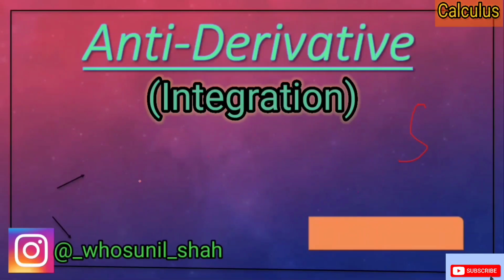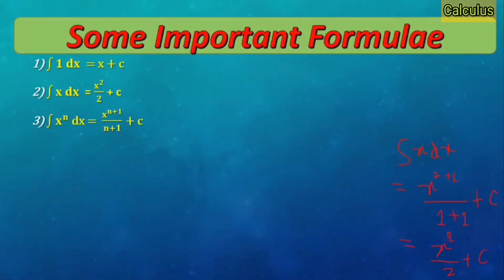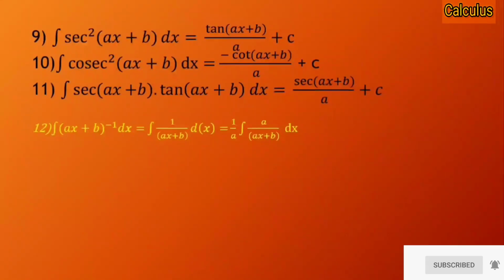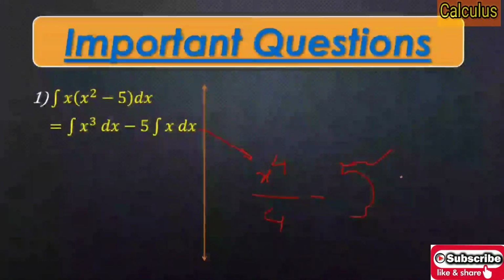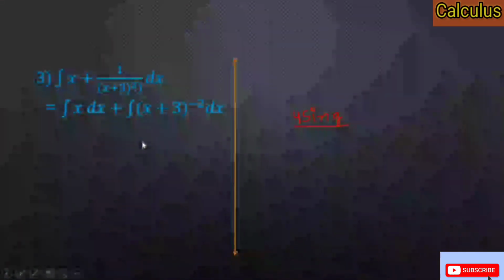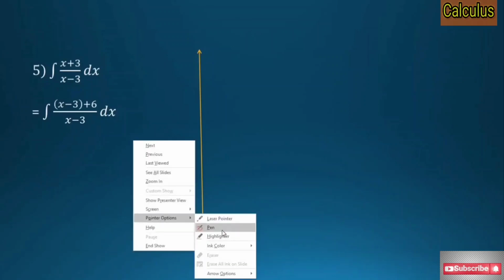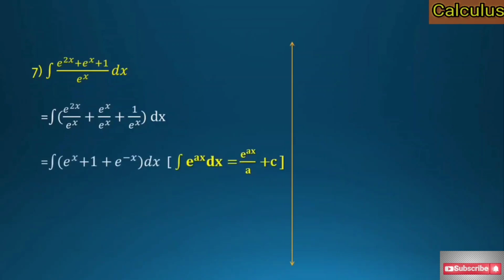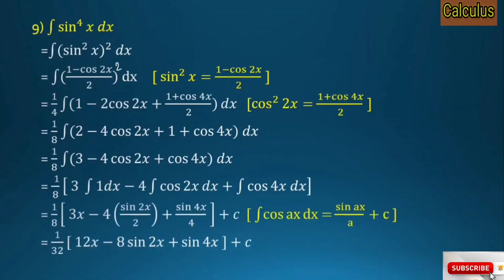Anti-Derivative (Integration) Of Mathematics ||Calculus||Indefinite Integral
Explanation Of Anti-Derivative Or Integration Of Mathematics with Important Questions And Important Formulae Which is the Part Calculus. Discussion of Indefinite Integral Integration Mainly in this Video.. Must Watch this Video.